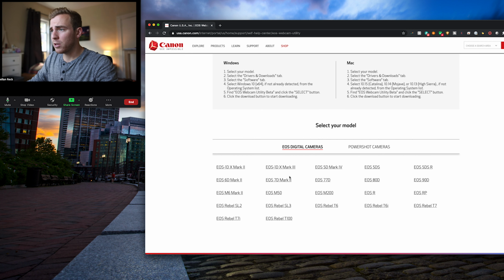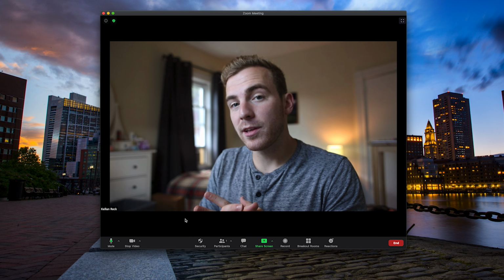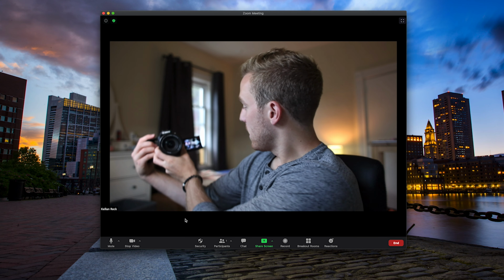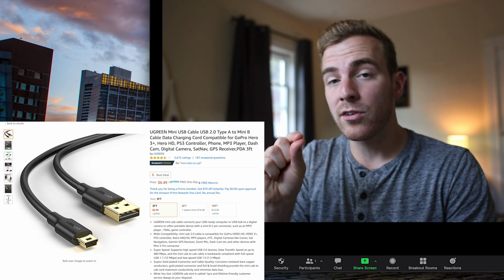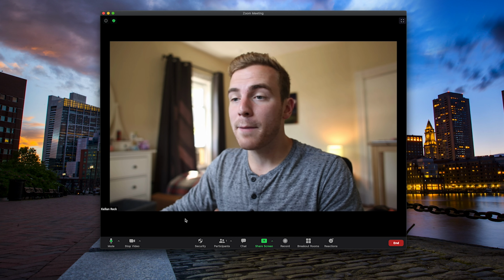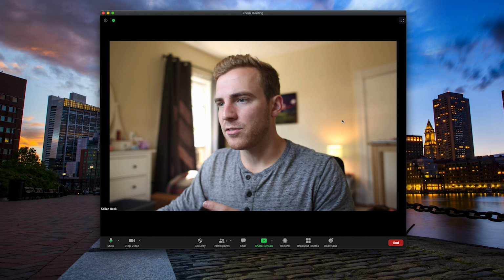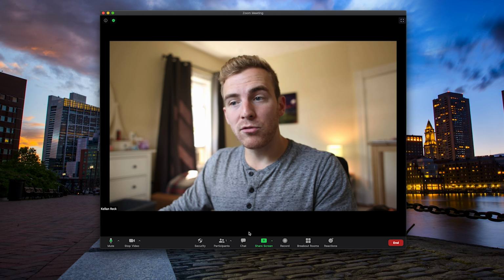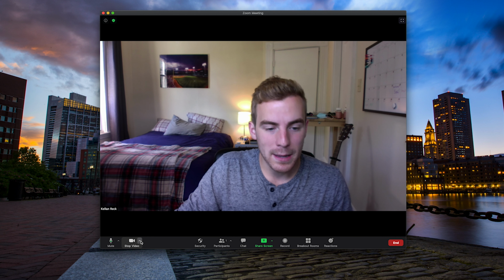How to Use a DSLR Camera for Zoom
Ever wanted to use an external camera for Zoom? I'll show you how in this video!

Camera I'm using
Suggested Camera
Mini USB to USB